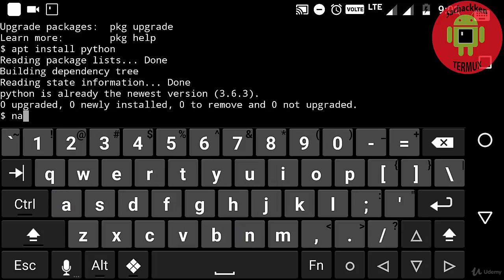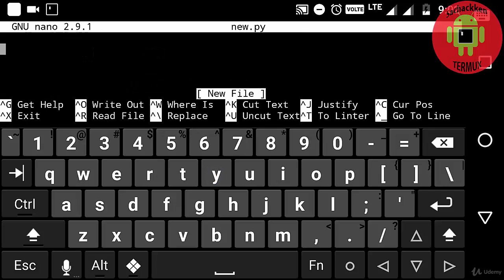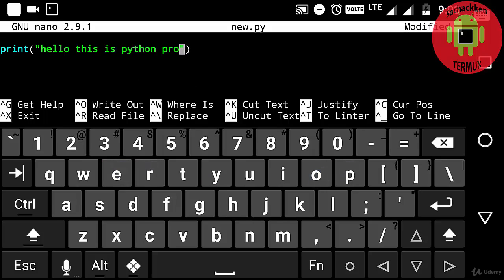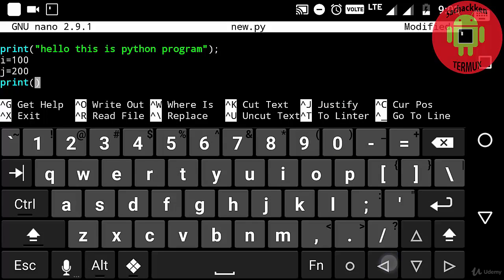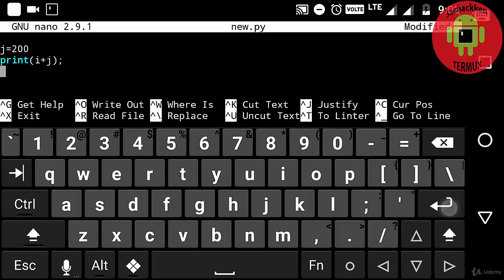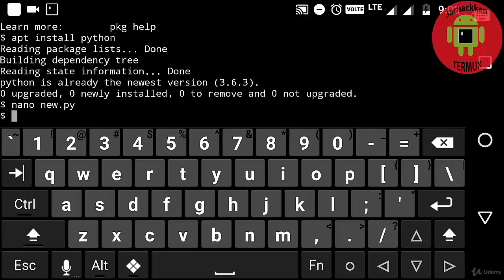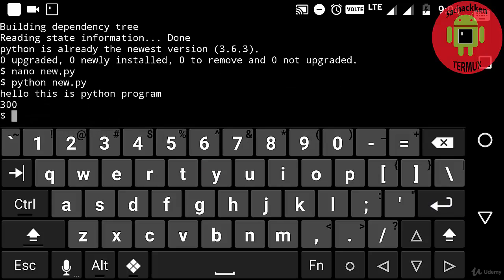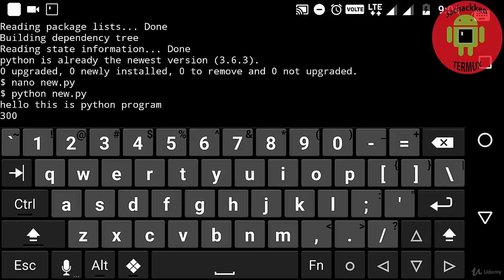How to run Python Program in mobile with termux ? mobile me Python kai se run kare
About the Video  :
in this video I show  how we can run and execute a python program in any type of mobile device .